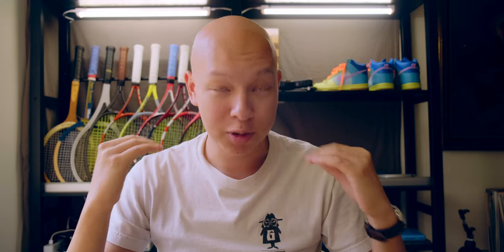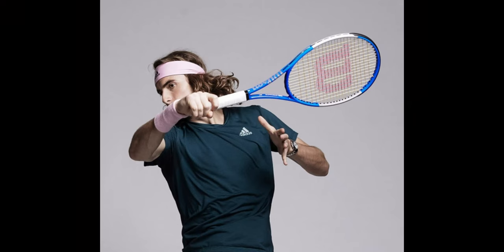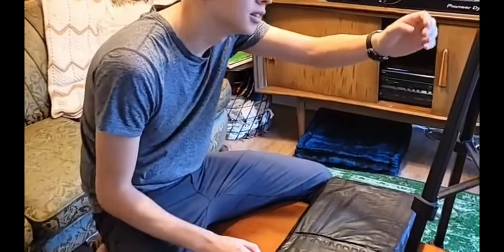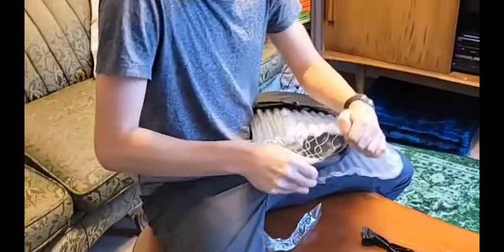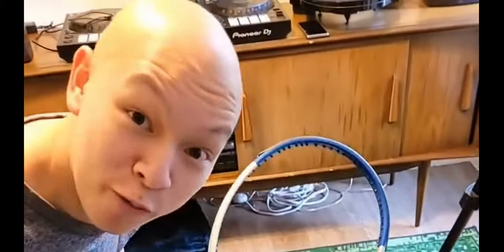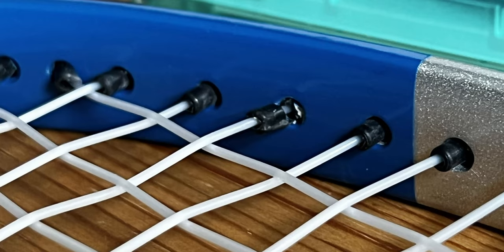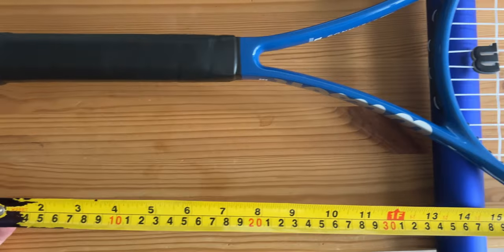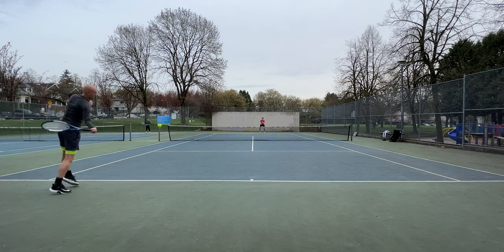I Bought a FAKE Blade 98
Beckett reviews and AliExpress fake version of the Wilson Blade 98 16 x19 in the Tsitsipas paintjob. Whats wrong with fake tennis racquets and should you buy one?

*Grapplesnake USA only ships to the USA, Canada, Australia, New Zealand and Mexico. Cannot ship to Europee or Asia unforunately.